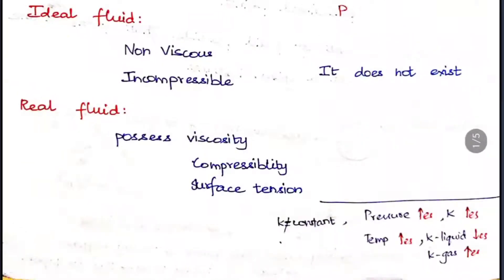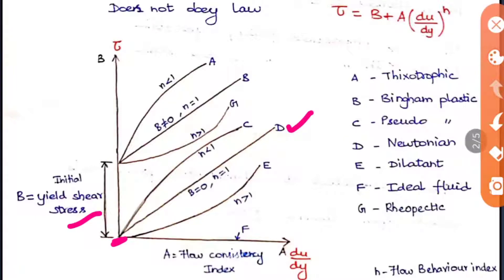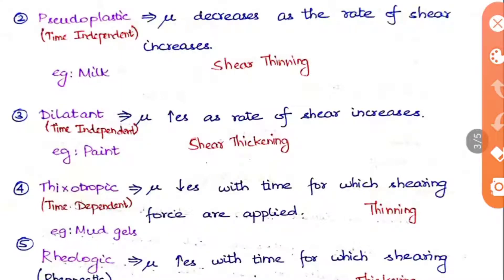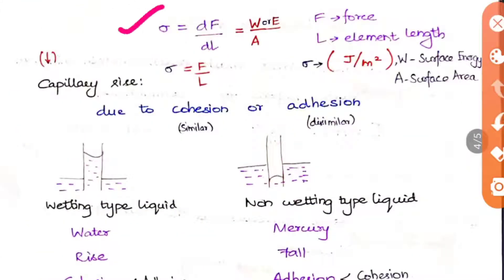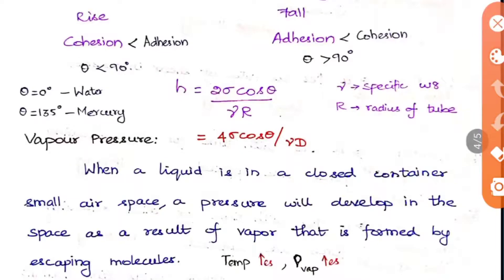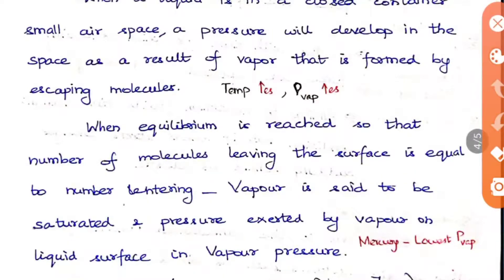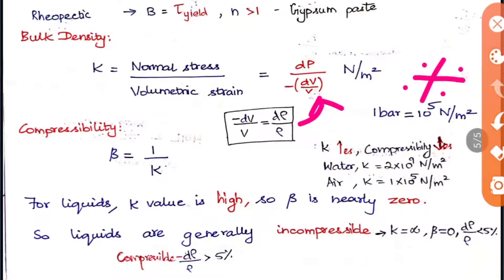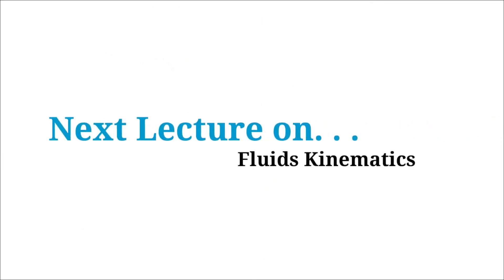Properties of Fluid (Part-2) | Fluid Mechanics | Lecture 2 | English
Letz Prepare. . .

You can download the PDF file of Lecture 2 - Fluid Mechanics